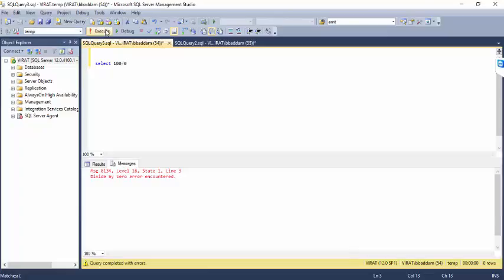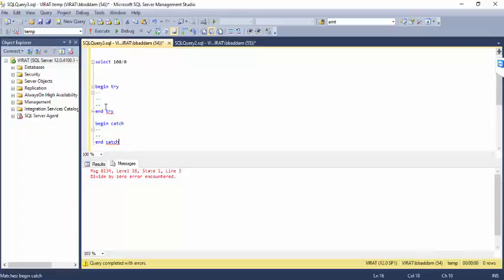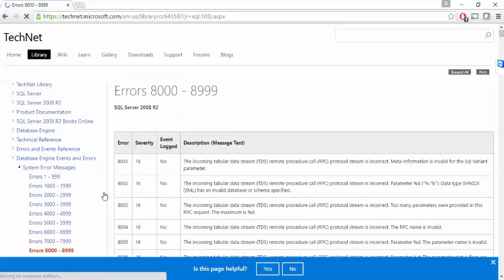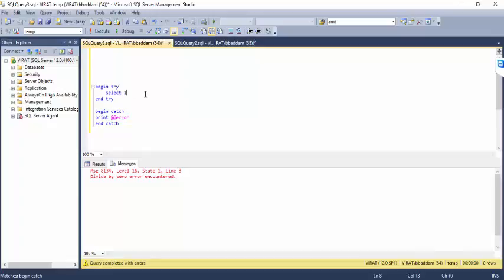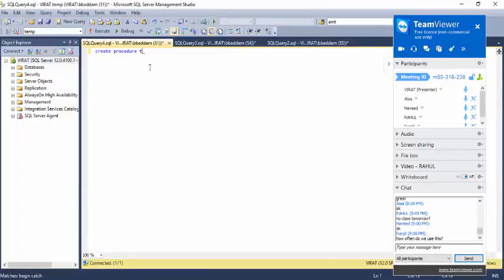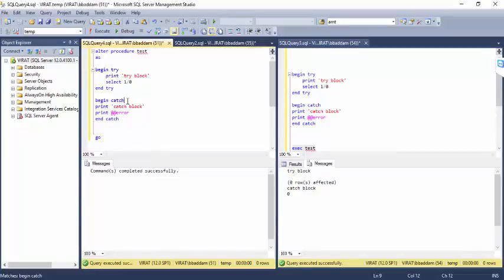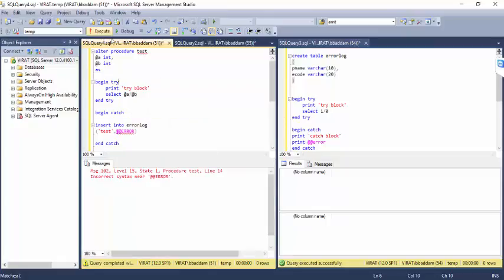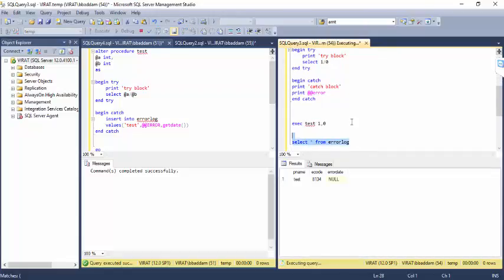lesson21 try catch